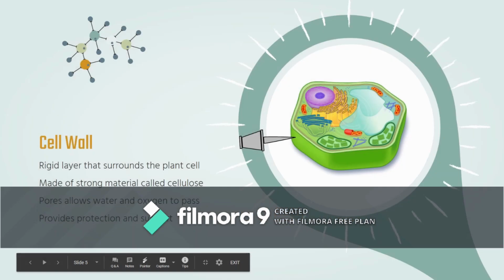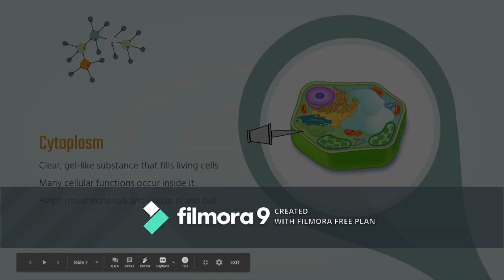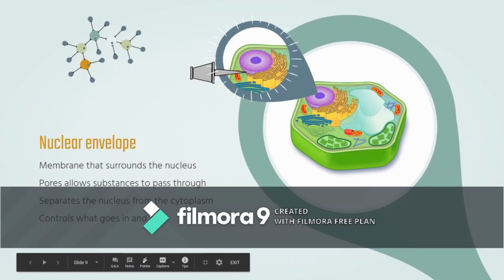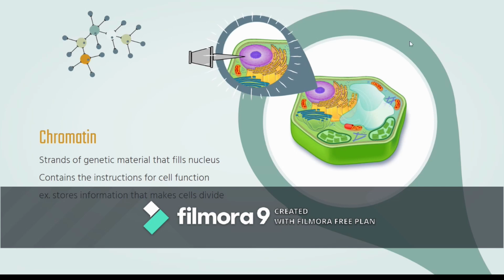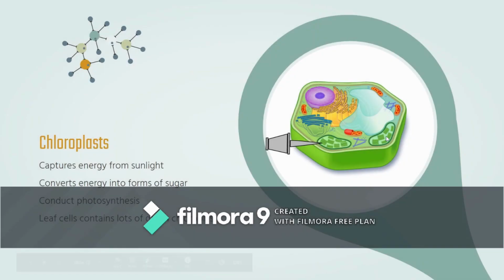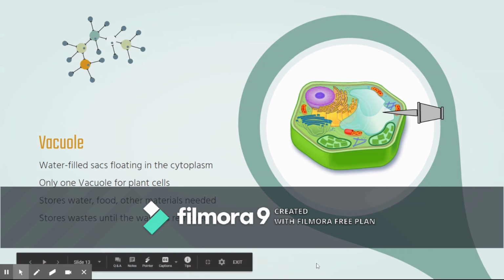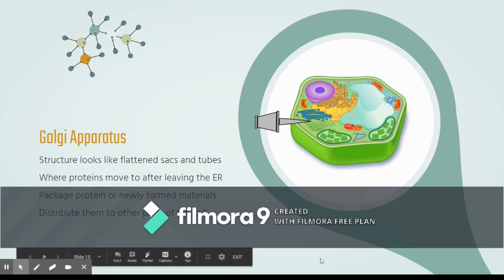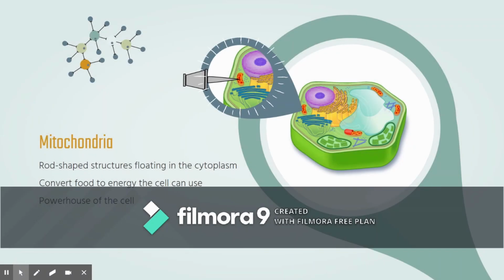Exploring the Intricacies: A Student's Guide to the 13 Organelles within Plant Cells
🎙️ Produced by Willis Chung

We are Aspiring to Create English, an official American and student-led nonprofit recognized by AmeriCorps and Saratoga High School, with 40+ active students from France, Palestine, China, US, Taiwan, Japan, and Thailand. We’re dedicated to empowering international students by strengthening their English listening, speaking, reading, and writing skills through free 1-1 tutoring, large international Zoom meetings with our members, and other activities

📚 What We Offer:
On this YouTube channel, we'll regularly share English-learning content, such as conversational practices, audiobooks, grammar and vocabulary lessons, language advice, insights into American culture, and more. Our services are also catered to various English proficiency levels and global language needs.